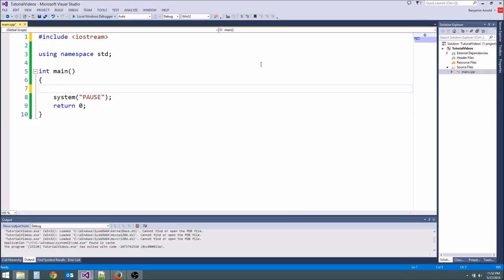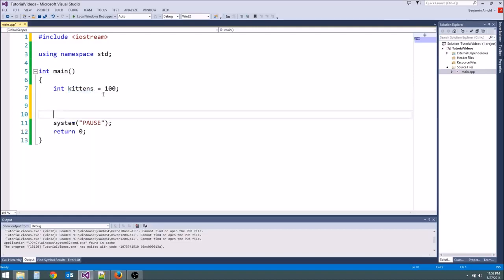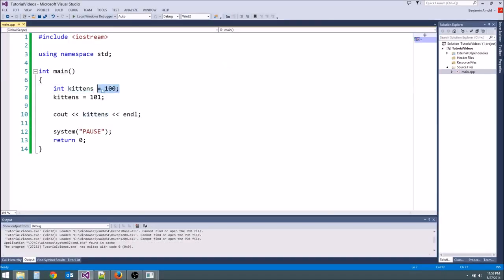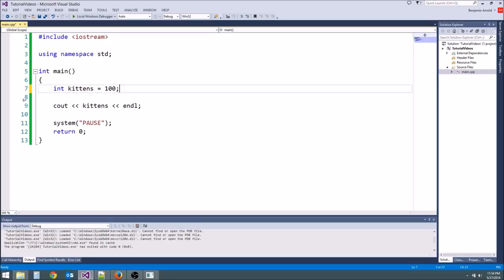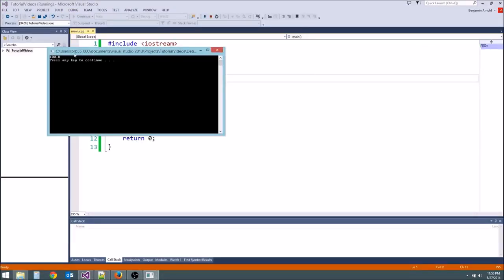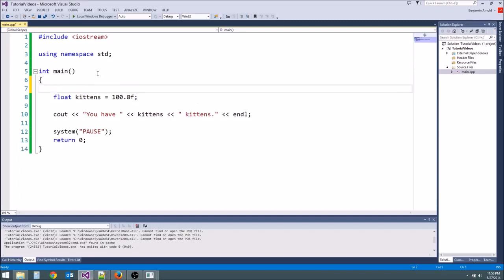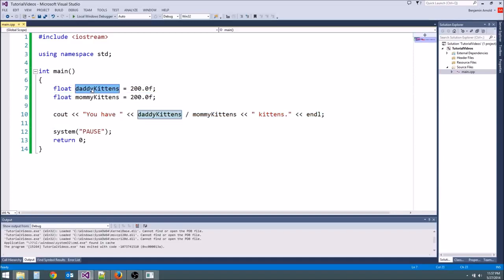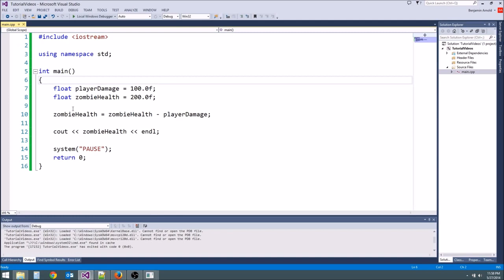C++/Game Tutorial 2: Variables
Today we learn how to store information in the computer using variables!